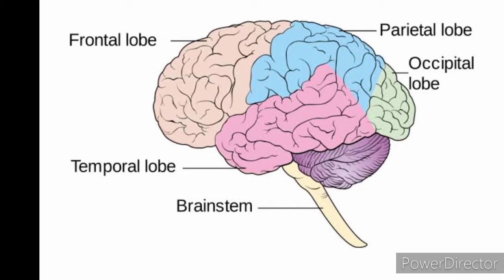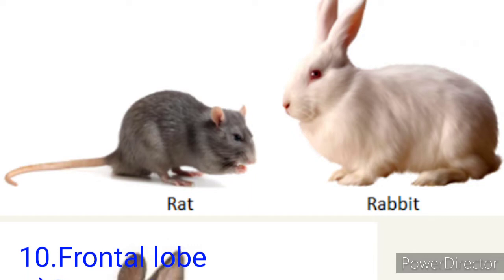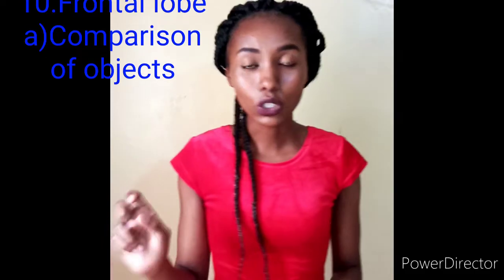HUMAN BRAIN BIOLOGY WITH MARY NYOSK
Learn twenty different parts of the brain with each of their function.